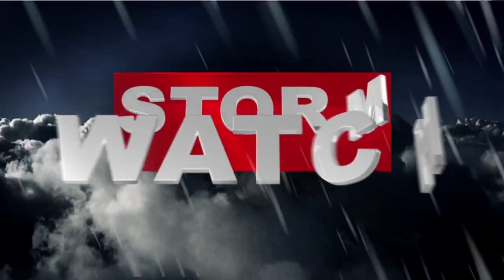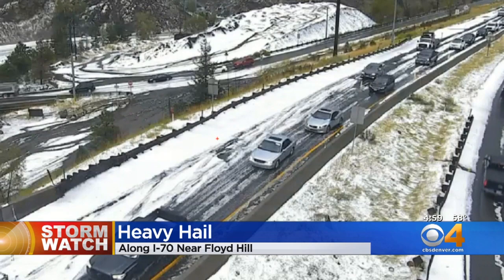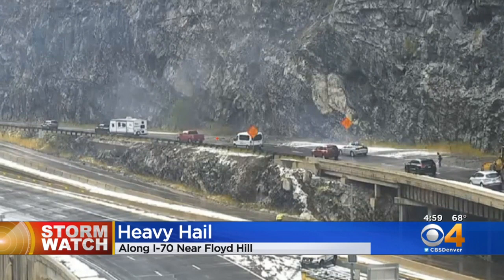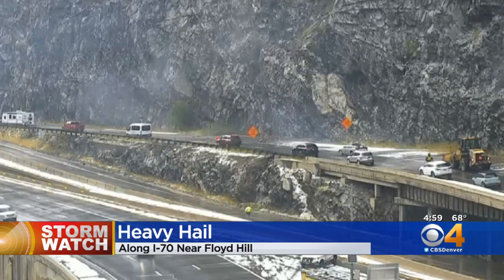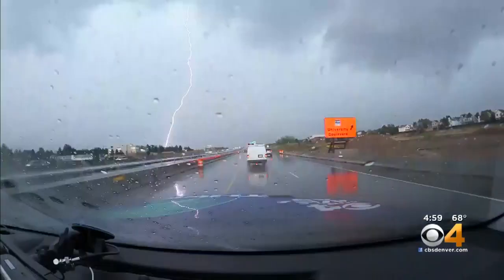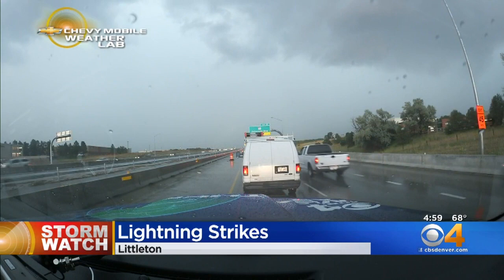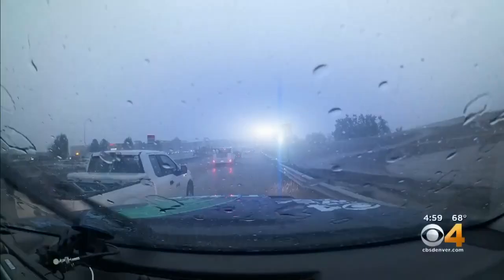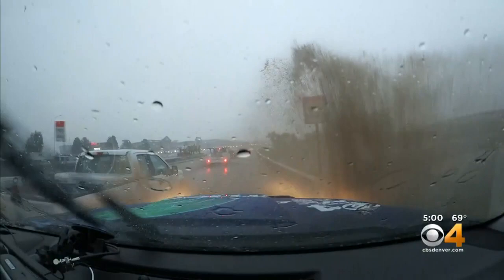Hail Piles Up Like Snow On I-70 At Floyd Hill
The hail fell in the mountains west of the Denver metro area Friday afternoon.